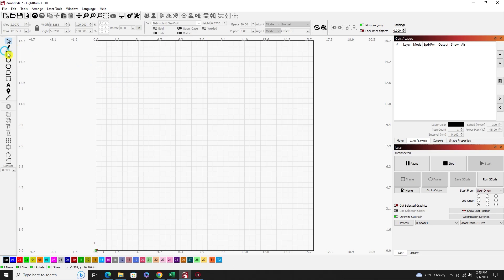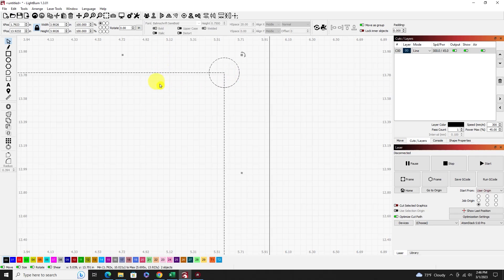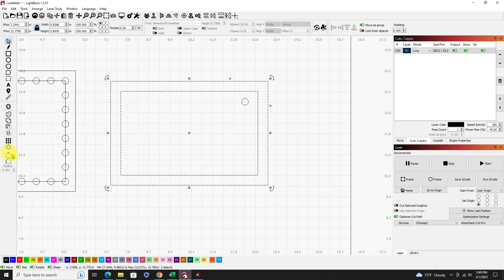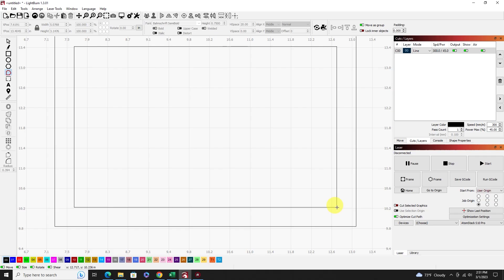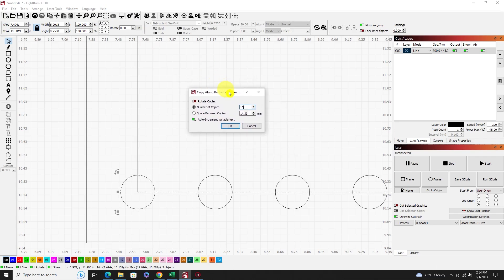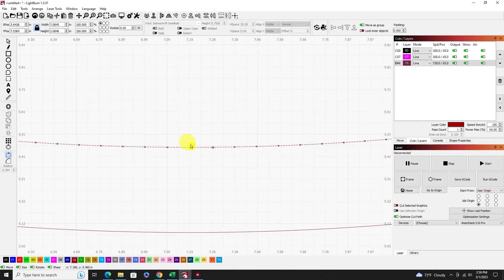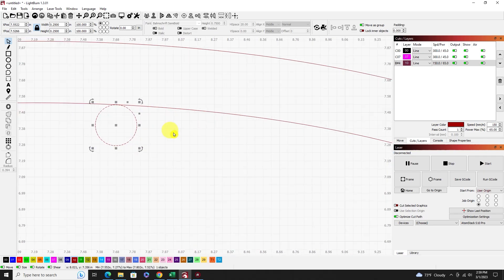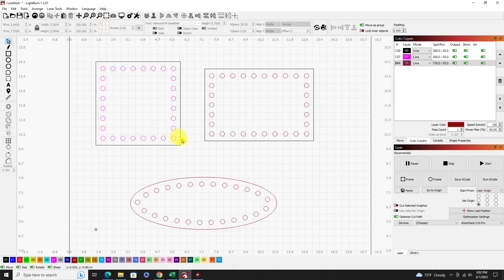Lightburn Tutorial: Copy Along Path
I Use LightBurn Software to show you how to Copy along a path.  This is useful if you want to repeat an object along a specific path.  I use it to create lace holes for cutting leather on my Atomstack Laser.  I give three different examples on how to use this function.
Rode Wireless Microphone